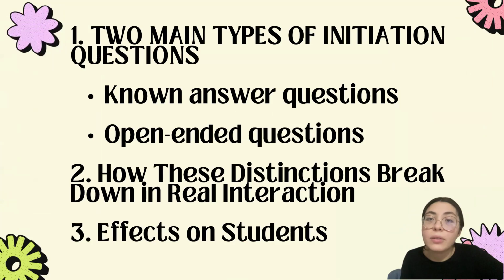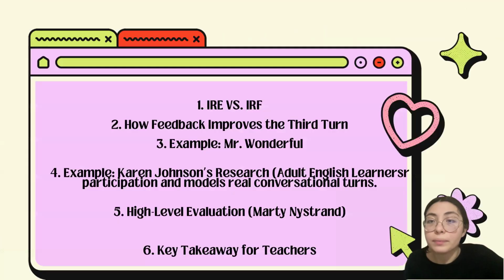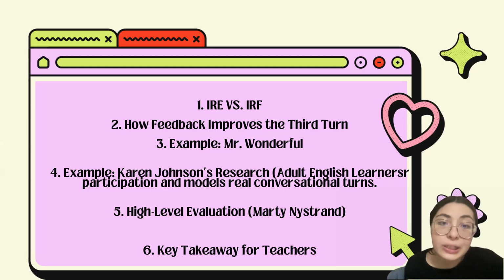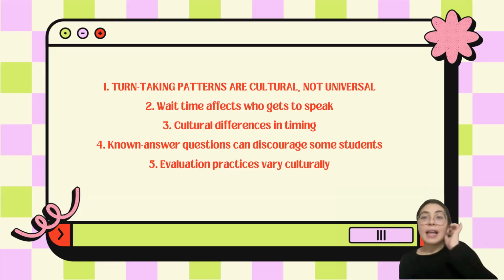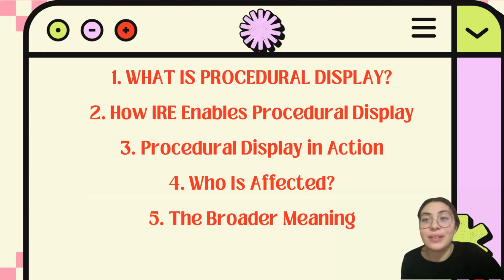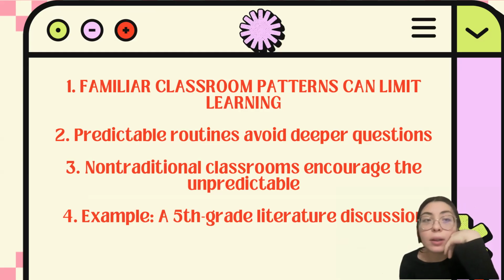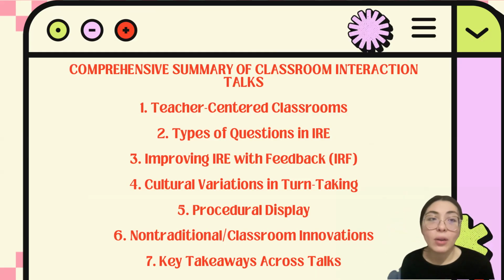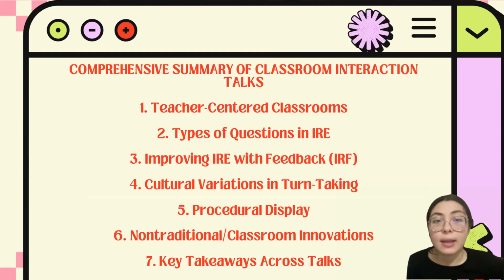classroom interaction 2